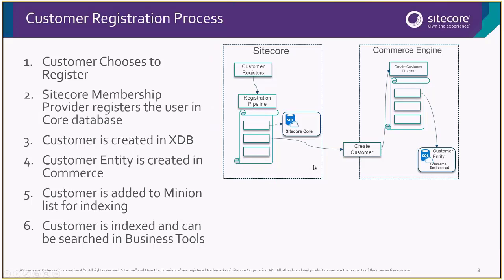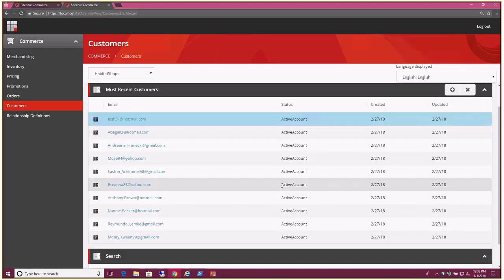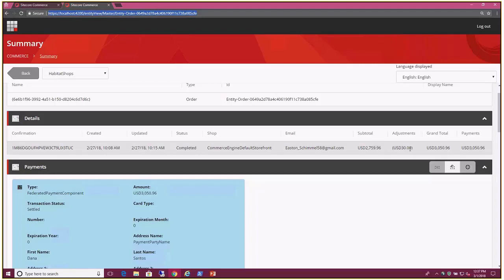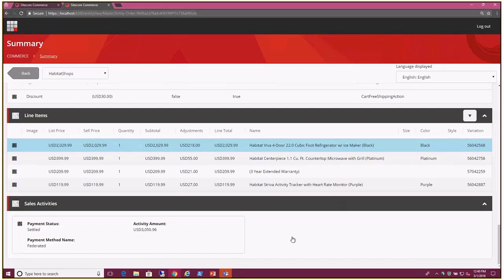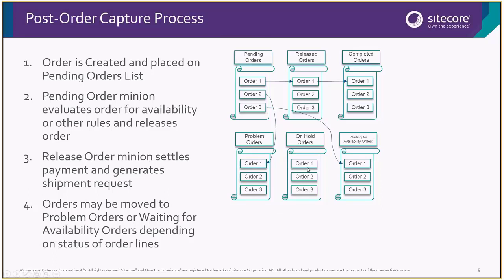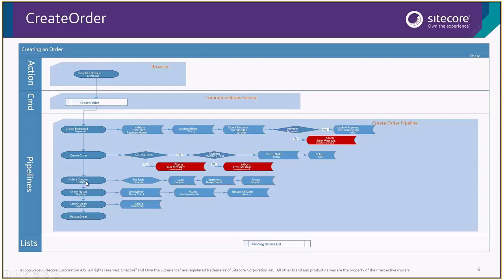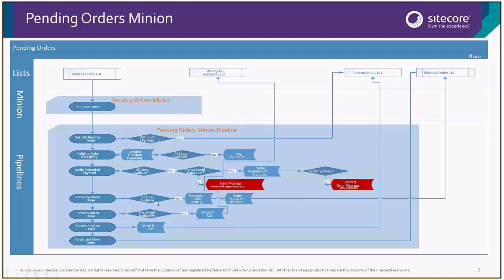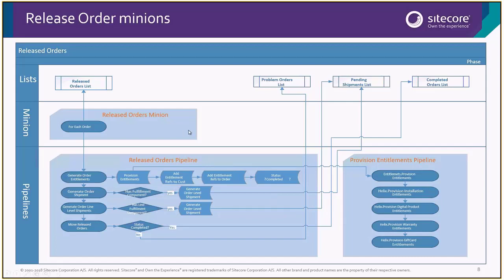Sitecore Experience Commerce - Customers and Orders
In this video, we will take a deep dive into customer and order management when it comes to Sitecore Experience Commerce 9.